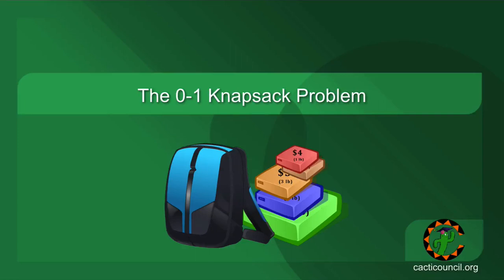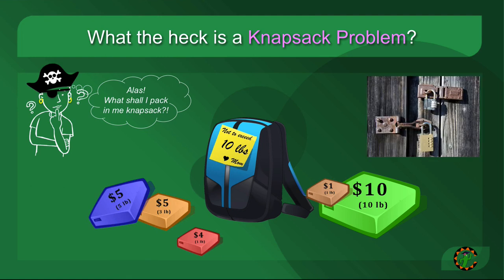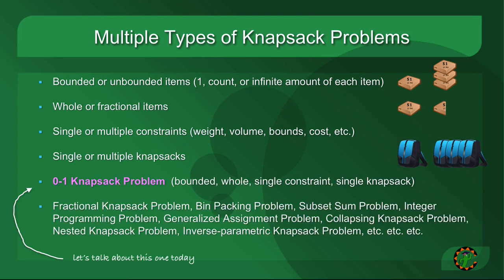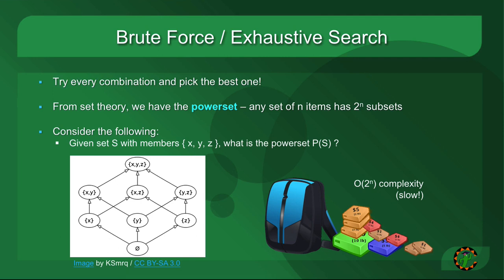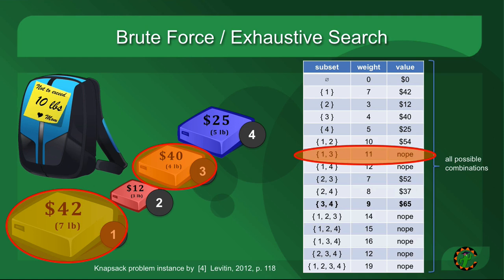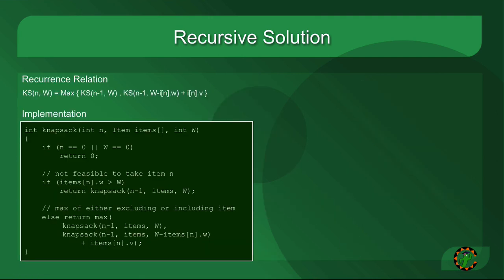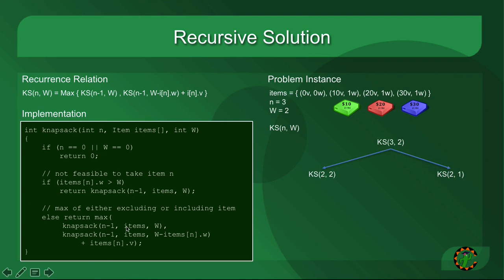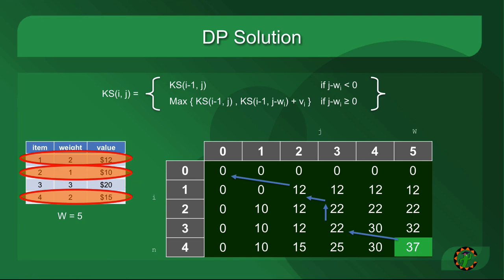Knapsack Problem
An explanation of the 0-1 Knapsack Problem, and an intro to Knapsack Problems in general. Both recursive and dynamic programming solutions are shown.

This lecture by: Joe Del Rocco

Cacti Council Inc. is a 501(c)(3) nonprofit founded by a group of educators whose main mission is to promote critical and creative thinking concepts in education through computer science and its related disciplines.

Make us your preferred charity:
Amazon Smile